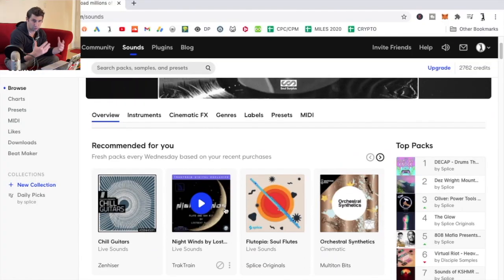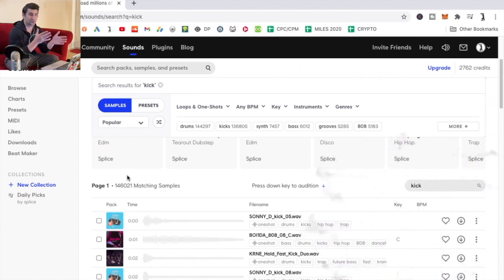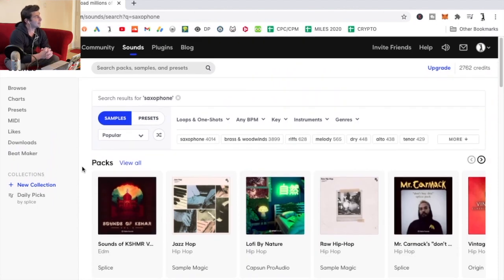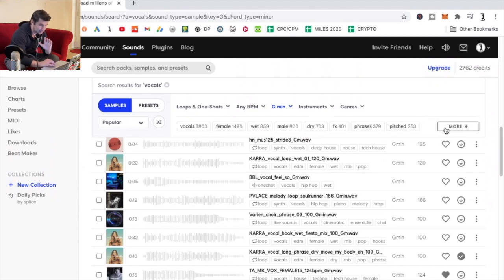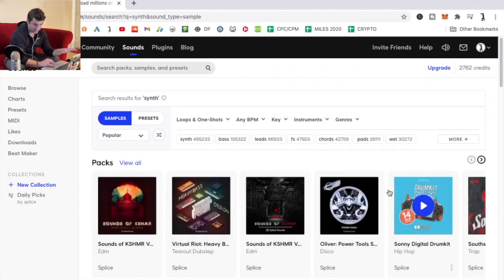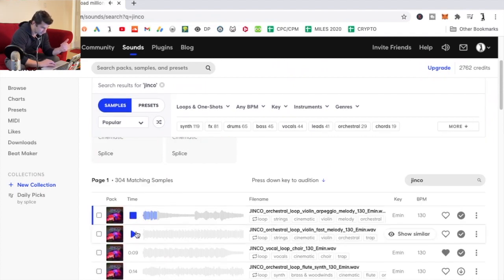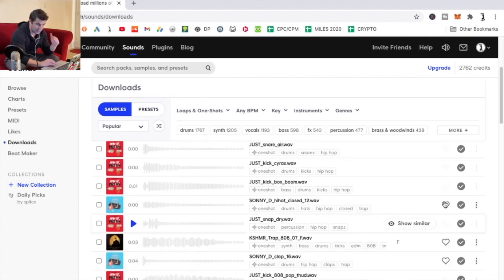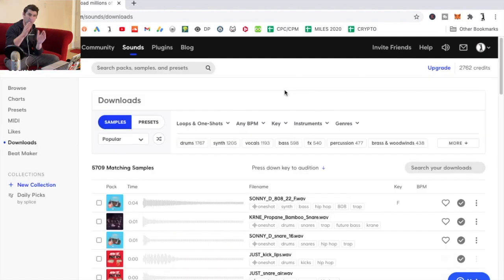Splice Sounds Review 2021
Here's my full Splice Sounds Review 2021 / Splice Review 2021! It's amazing how popular Splice Sounds 2021 has gotten - and for a good reason.